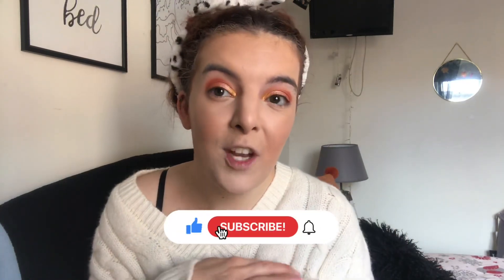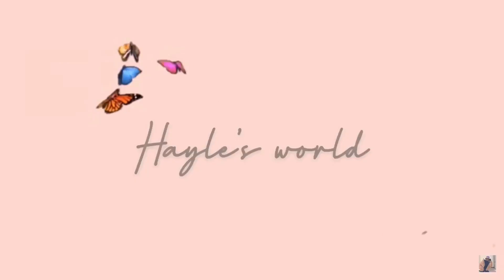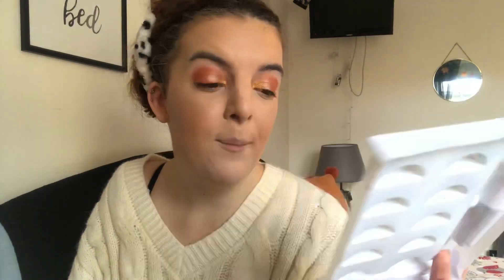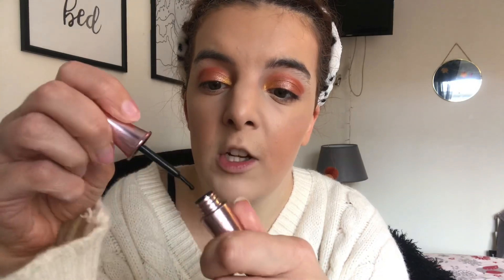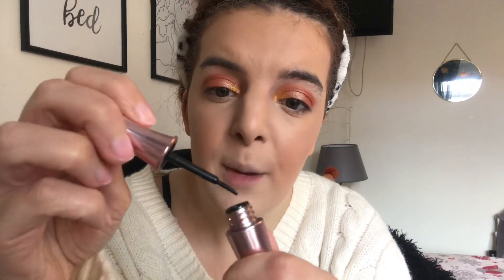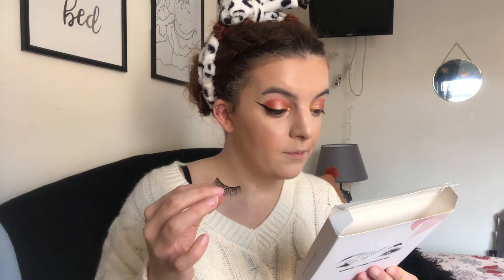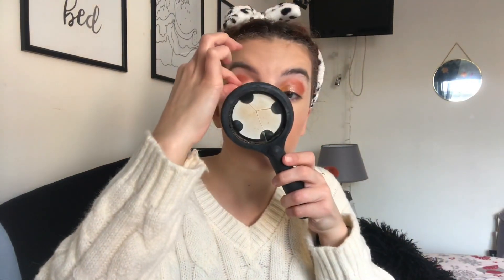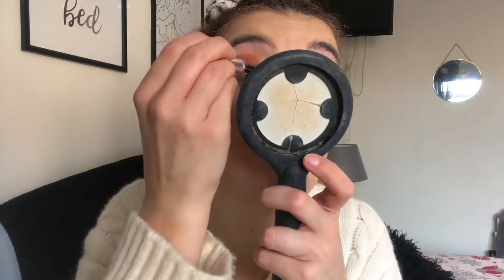A BIT OF A EMOTIONAL WEEK, TESTING MAGNETIC EYELASHES, BAKING LOAF CAKE | WEEKLY VLOG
A BIT OF A EMOTIONAL WEEK, TESTING MAGNETIC EYELASHES, BAKING LOAF CAKE | WEEKLY ISOLATION VLOG

Hey guys...I hope you enjoy this vlog...this week was a little up and down some days were better than others, but I'm sure we are all feeling a little like this at the moment...I hope you are okay and if you need somone to talk to my DM's are always open x

TIMESTAMPS :
0:00 INTRO
0:30 MONDAY
0:57 TESTING MAGNETIC EYELASHES
6:5O TUESDAY
9:50 YOGA
10:26 WEDNESDAY
10:28 FEELING A BIT MEH
13:23 BAKING LOAF CAKE
16:05 FRIDAY NIGHT
19:55 SATURDAY
22:29 TIDYING+ORGANISING
24:01 SUNDAY MORN
27:18 END OF VLOG

Hope everyone is keeping safe and positive during these times ❤️ you lots ❤️

Come and join my little space on the internet!